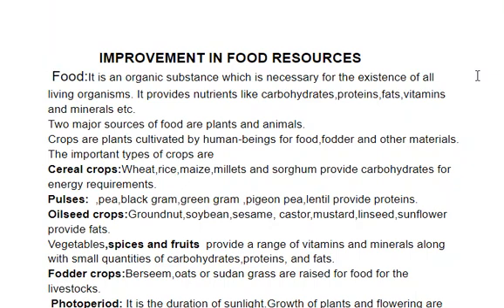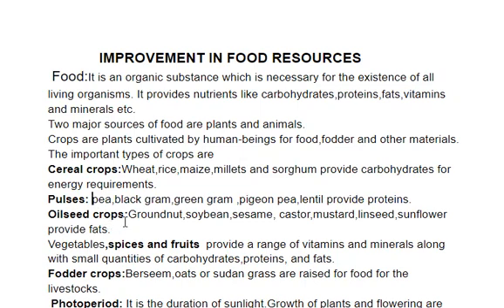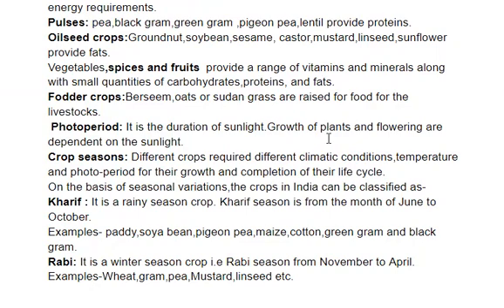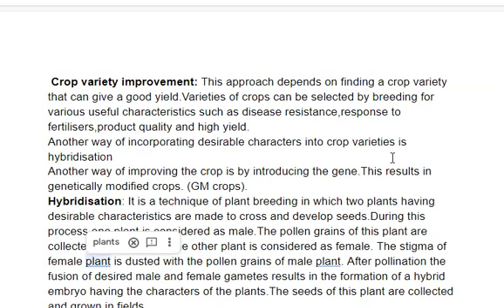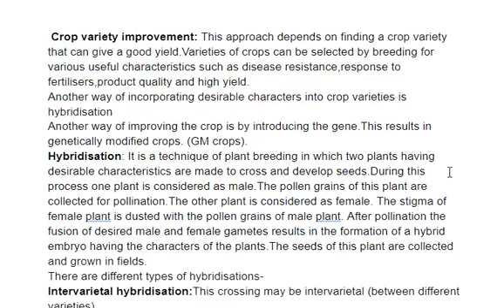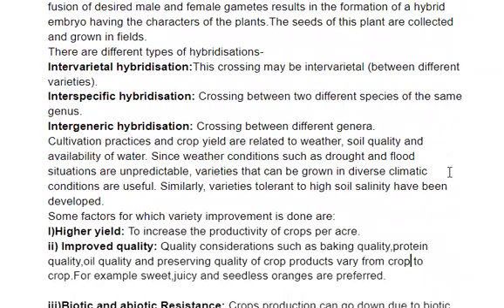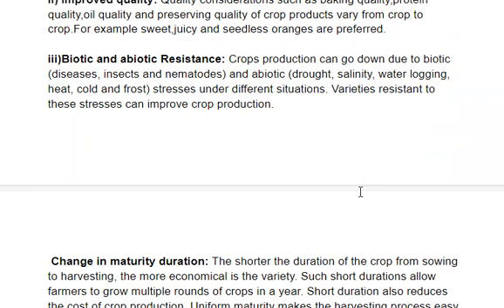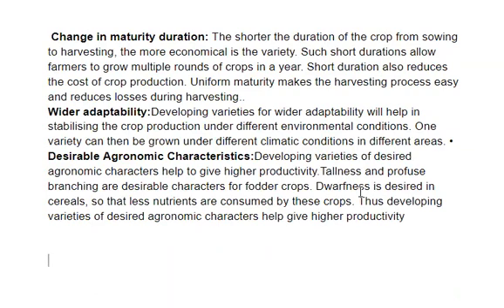Improvement in food resources.ix bio part 1